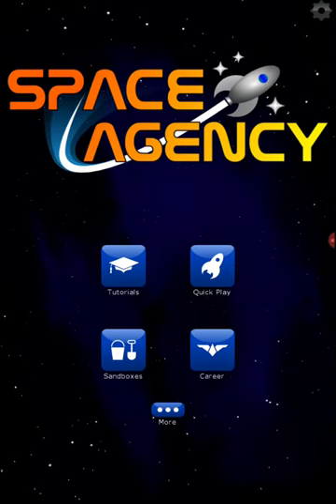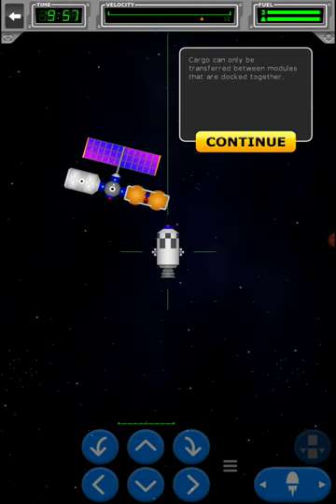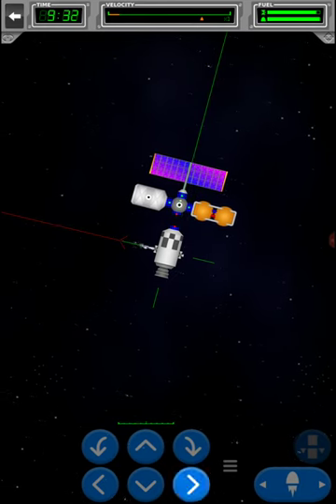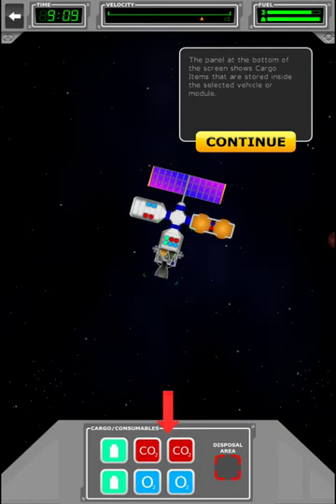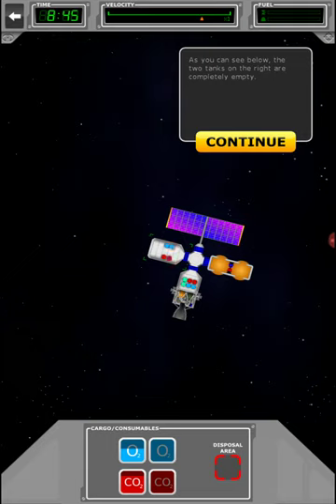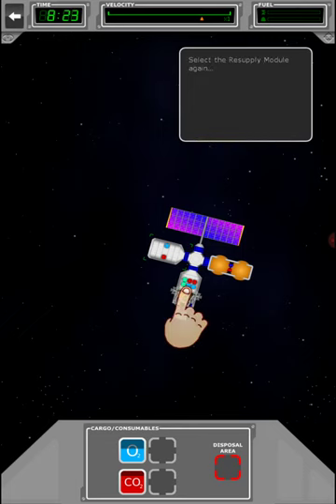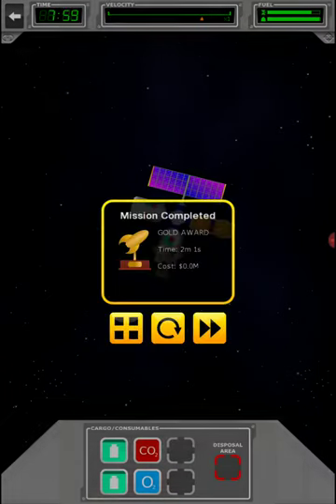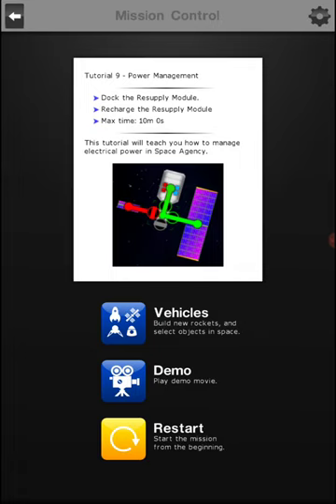Gamers Planet - Space Agency - Tutorial 8 - Cargo Transfer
Welcome back to Gamers Planet. In this video, we play tutorial 8 of space agency: Cargo Transfer!